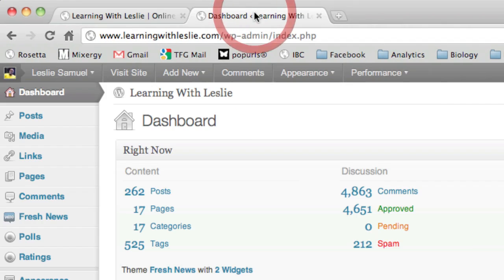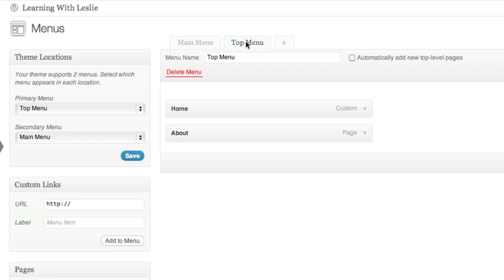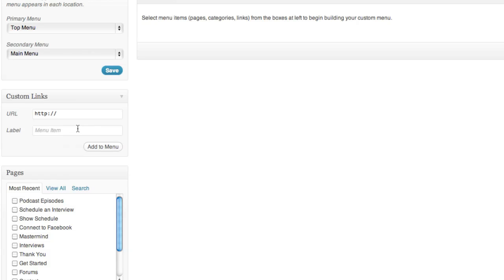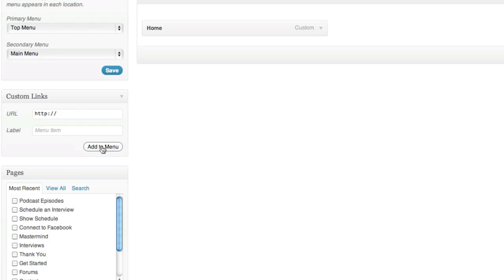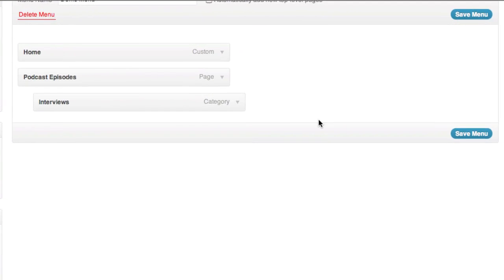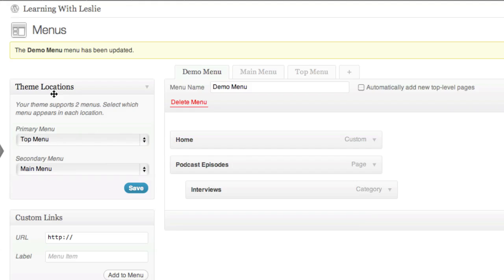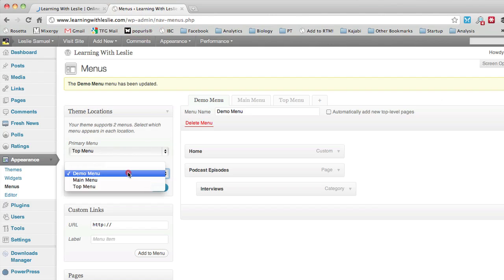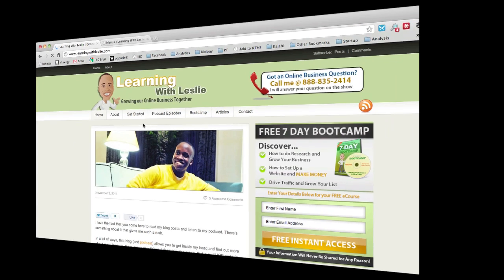How to Create and Manage Menus in Wordpress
- In this video, I talk about a feature in Wordpress that many people don't use - The Menu feature that is found in the appearance section of the Admin Area. It's a very powerful system for managing your navigation menus. Enjoy!